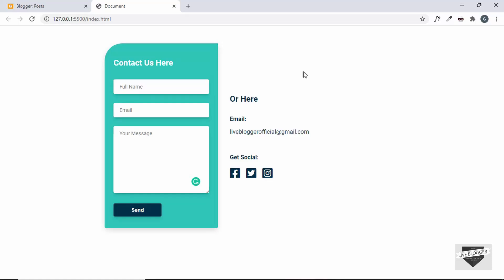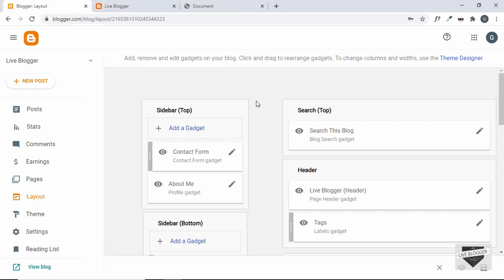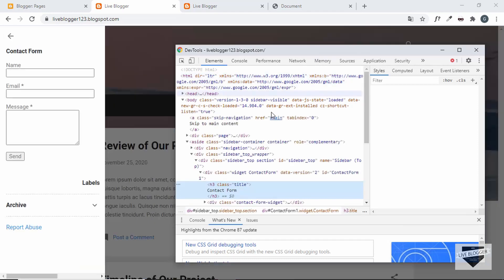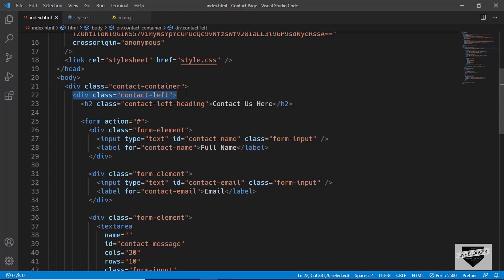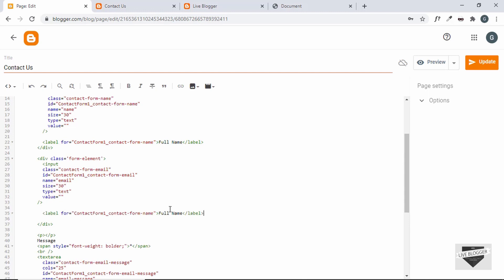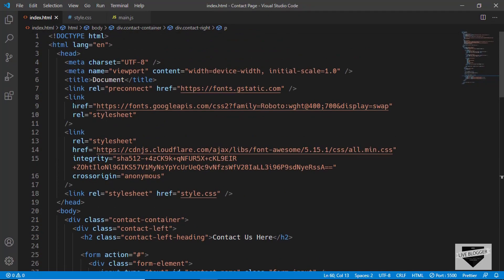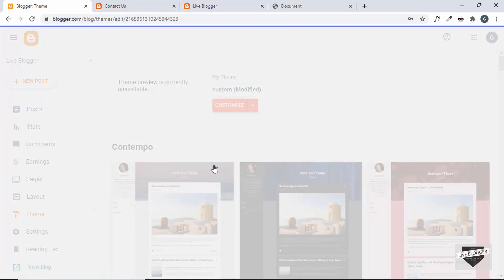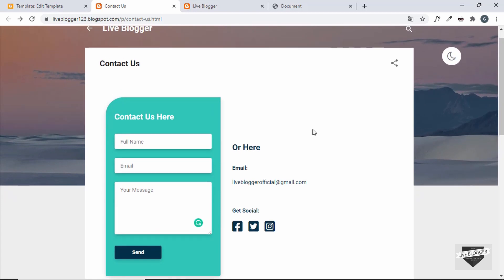Design A Responsive Contact Page For Your Blogger Website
Hi guys, in this video, I will show you how to customize the design of your Blogger contact form widget and how to add it to a page in a Blogger website.